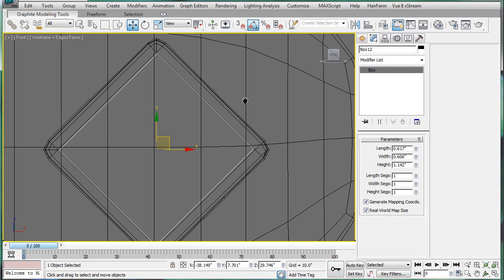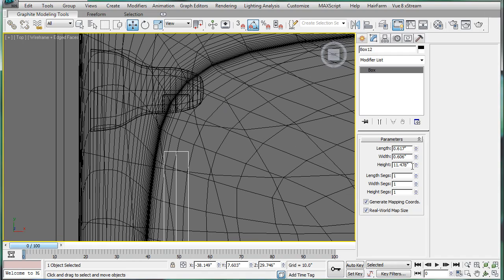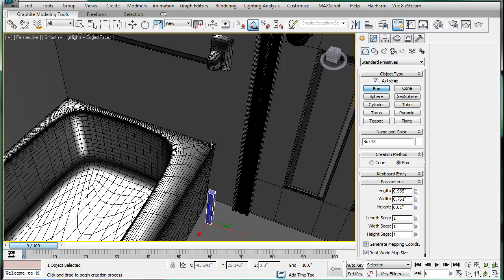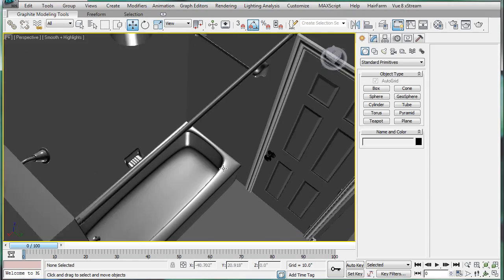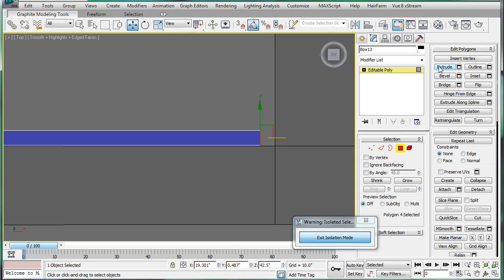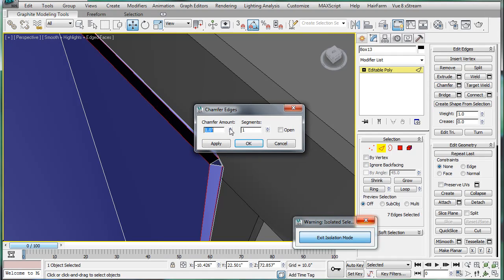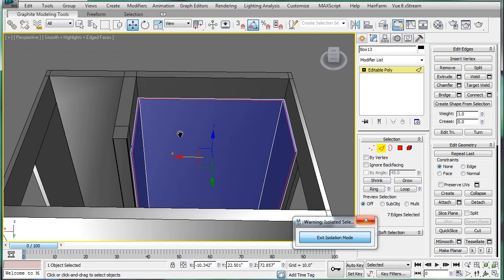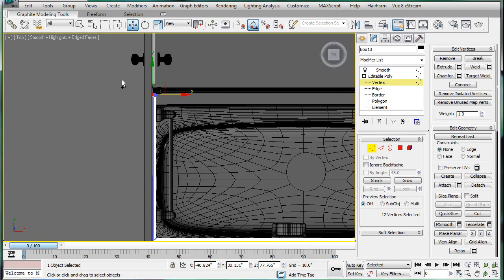3ds Max tutorial - Interior Architectural Design: Bathroom part 29